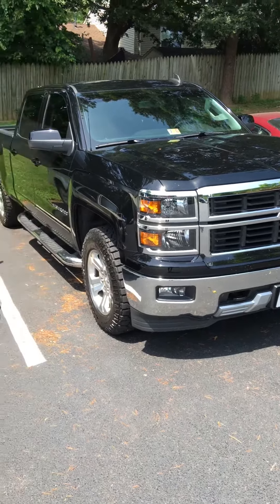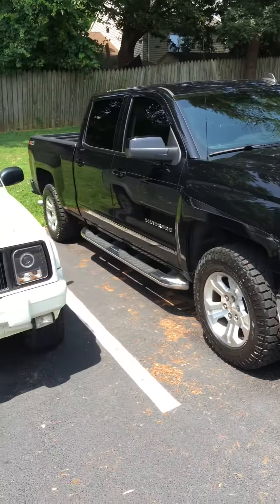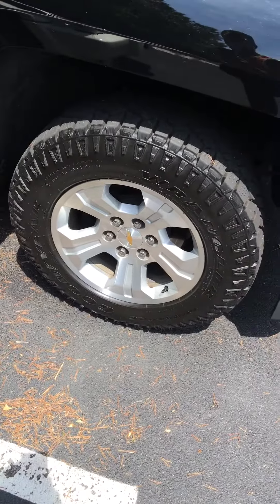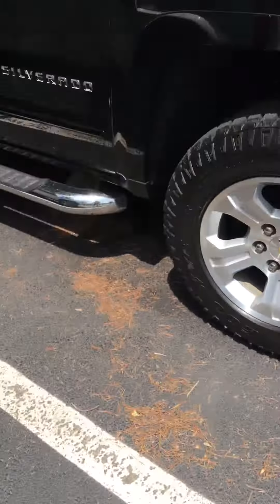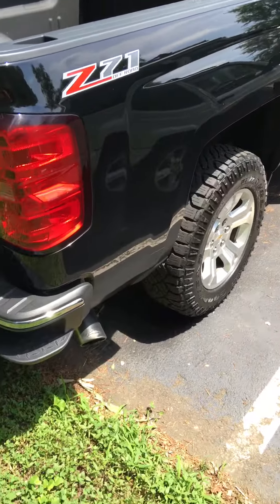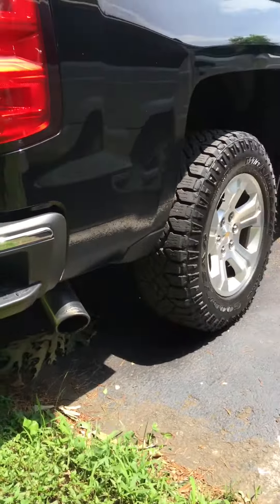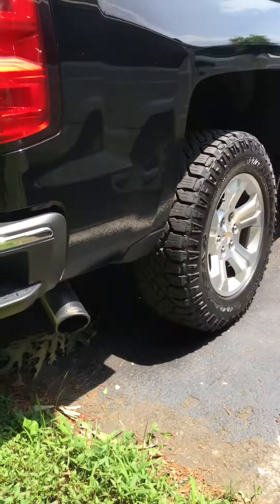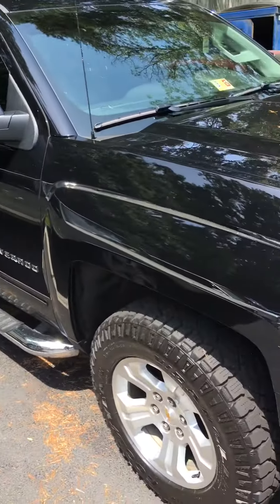2015 Silverado LT Z71, flow master super 44 series (cold start)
Definitely sounds louder in person or within a closed garage setting or something. These phone microphones don't do any justice. Also I have wrangler duratracs on the truck as well.
Tint - 35% in front windows and tinted sun visor.
Flow master super 44 series - still has resonator attached.
Wrangler duratracs 265/65R18

The Amazon link is set below